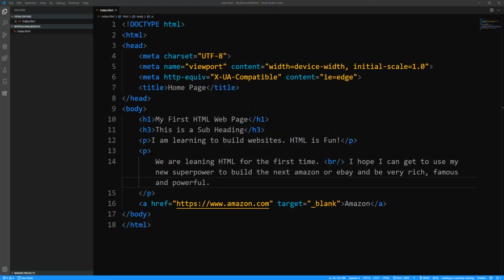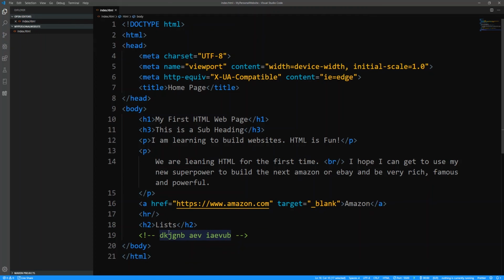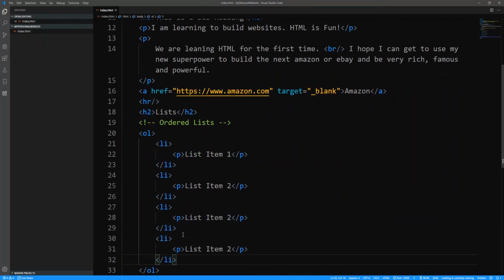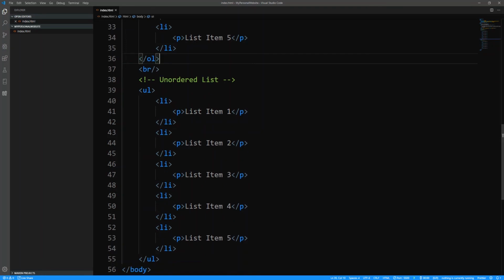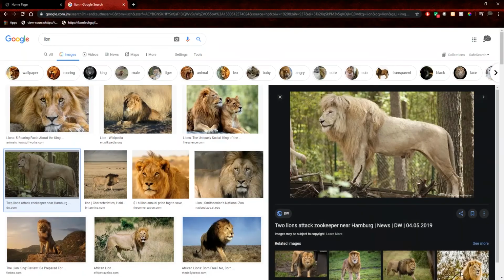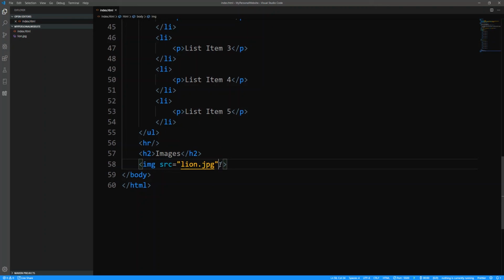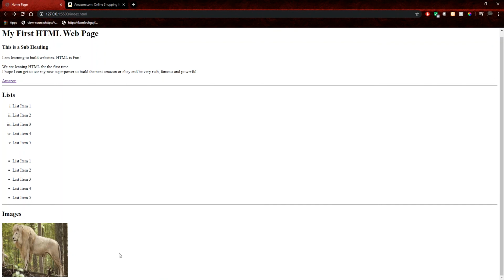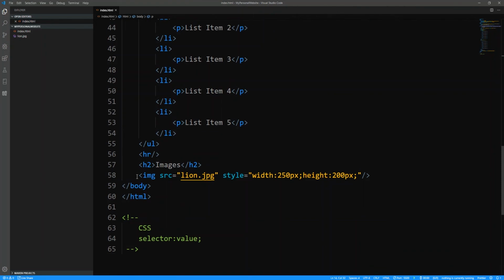HTML Images, Lists and Inline Styles | Trevoir Williams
In this video, we look at insert images and lists into out HTML documents. We also take a quick look at adjusting the display of our elements using Inline CSS Code.